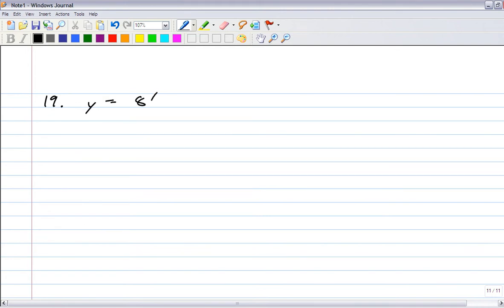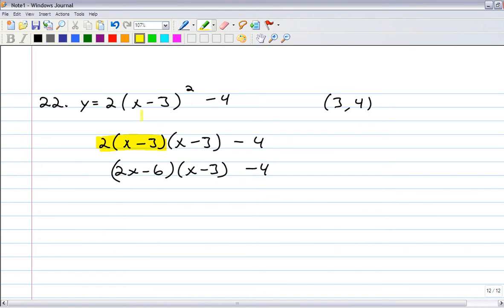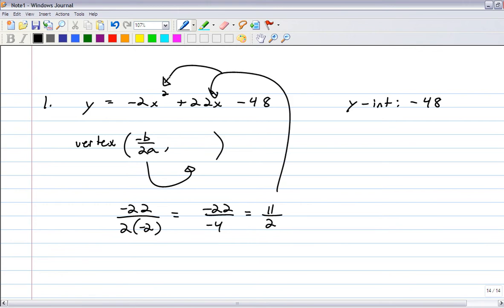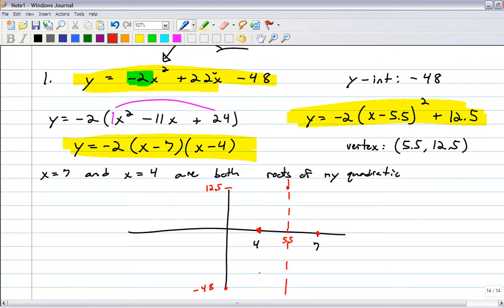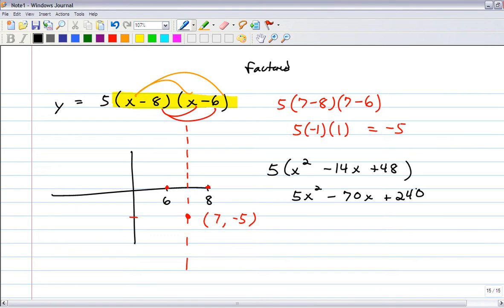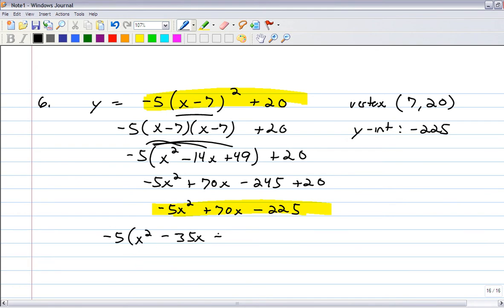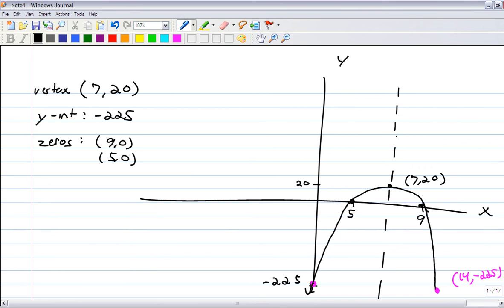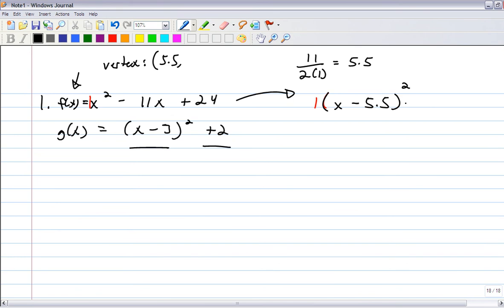Quadratic Functions part 2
Part 2 Key